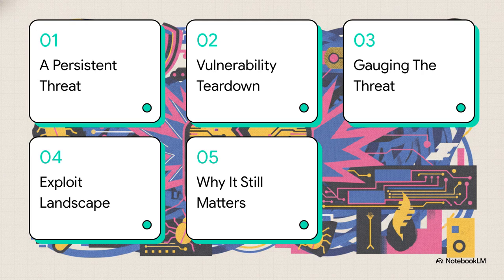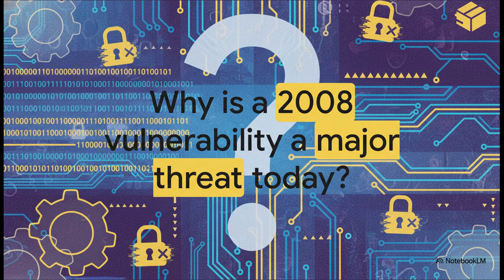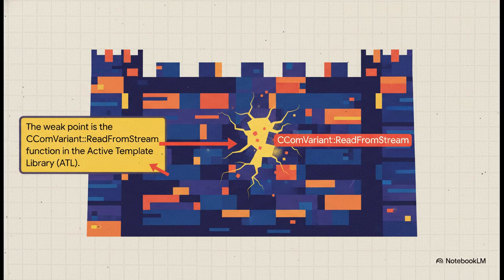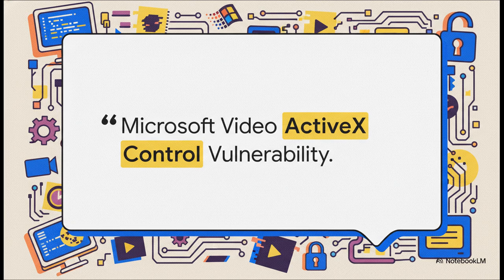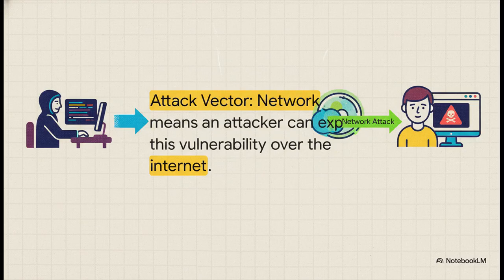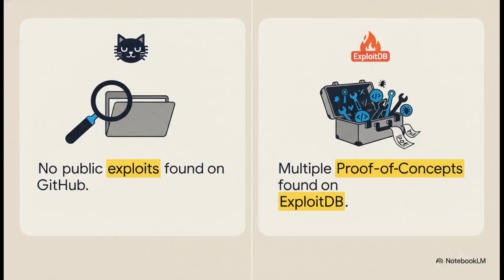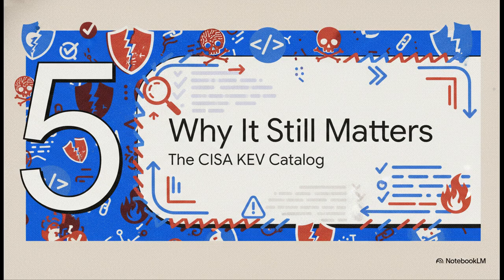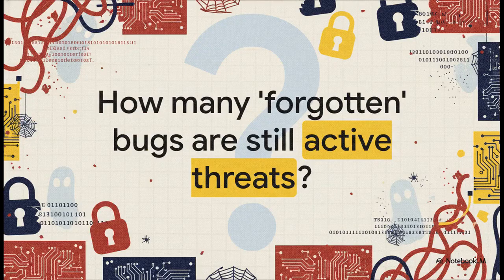[Trends] [NURICAPS] Guide to CVE-2008-0015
This document provides detailed technical information about a high-risk security vulnerability identified as CVE-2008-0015. This vulnerability is a stack-based buffer overflow vulnerability in the video ActiveX control of legacy Microsoft Windows systems, allowing an attacker to remotely execute code via a malicious web page. Currently listed on the CISA's list of known vulnerabilities, experts estimate the likelihood of this vulnerability being exploited in an actual attack to be as high as **80.64%**. This document also integrates exploit database records and various technical support documents related to this issue. Consequently, these sources systematically summarize the characteristics and risks of a potentially critical security threat in legacy software environments.